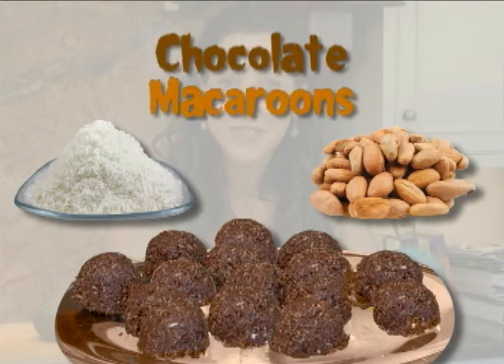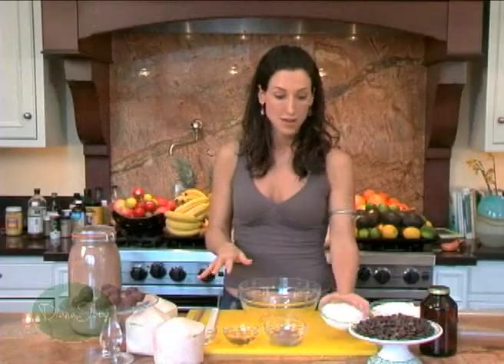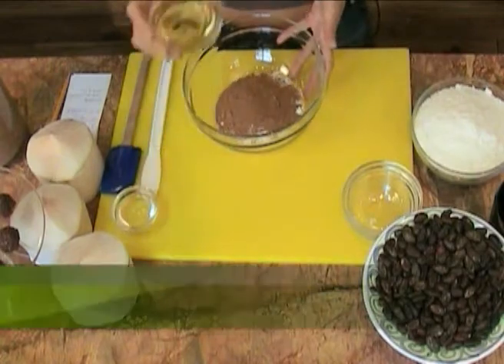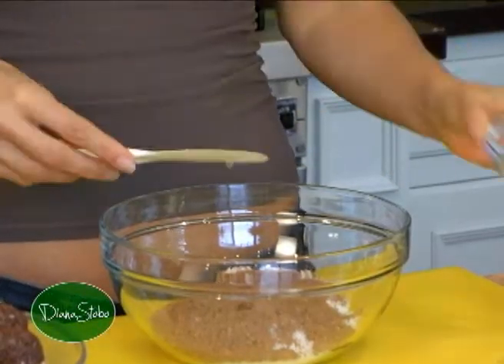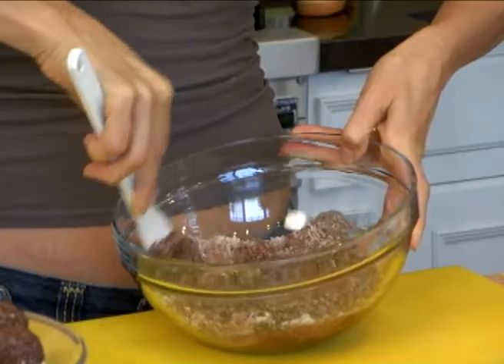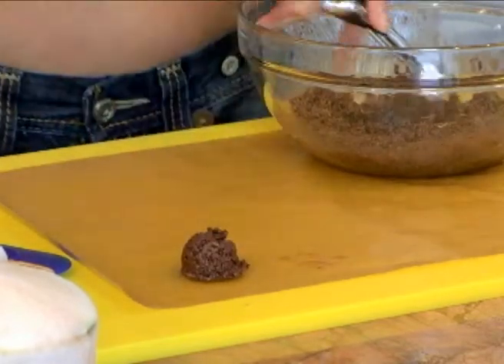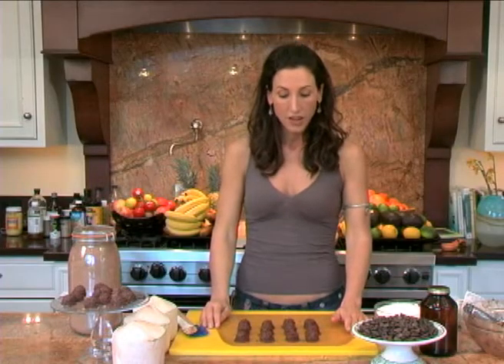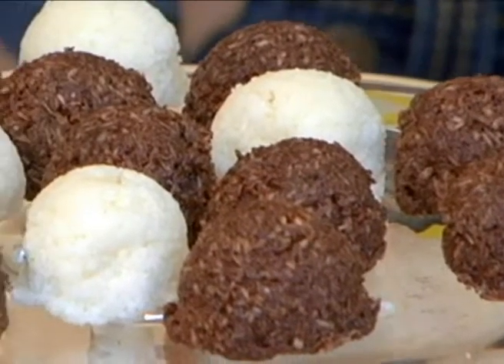How to Make Raw Chocolate Macaroons | Diana Stobo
How to Make Raw Chocolate Macaroons | Diana Stobo – thought you would have to cut out sweets to eat healthy huh?  Well surprise! You won’t believe how GOOD these Raw chocolate macaroons are!  Take my 10 Day Guided Cleanse ‘The Naked Challenge' and transform your life

There are so many problems with diet plans today, and the biggest reason they don't work  is because they are hyper-focused on Weight LOSS.  It's easier than you think to lose weight.  I mean anytime you deplete your body of a necessity, it will get lighter.  Taking out Carbs, or Fats, or calories, will always promote weight loss.  But losing weight in such a way is only temporary and not sustainable.  Your body is depleted for goodness sakes, and sooner or later, it's going to want more nutrients.  And, what the body wants, the body will climb mountains to get.

Thank you for all your love and support.  We appreciate your comments, likes and favorites.  If you like something ► please SHARE it!

Take my 10 Day Guided Cleanse ‘The Naked Challenge' and transform your life

Hi. Welcome to the Daily Juice. I'm Diana and today we’re going to make some chocolate macaroons. This is a favourite around my house, and raw cacao has been known to create an unbelievable state of bliss.
This is a very simple recipe. There's only four ingredients; we've got the shredded coconut – unsweetened, organic, raw. We’re going to throw that in the bowl. We have our raw cacao powder. Agave, always remember, equal parts sweetener with cacao. Cacao can be quite bitter. The binding ingredient is going to be our coconut oil. This could not be a more simple creation. We’re going to mix it together, right down that coconut there. Here we go. We’re all mixed up.
So get you some piece of wax paper and I like to use this scooper and form your little coconut macaroons. Here we go. Now, this should make about a dozen. On a good day, I get 16 out of this. We’re done scooping this out. You can put these in the refrigerator and the coconut oil will harden and bind this and make beautiful macaroons. Now, this will last up to a month. I don’t think it’ll last that long for you.